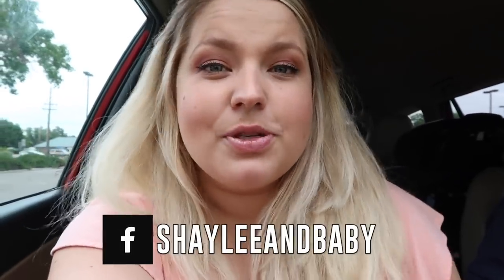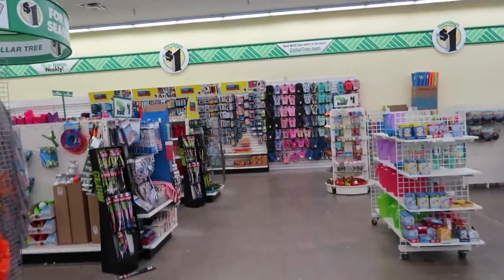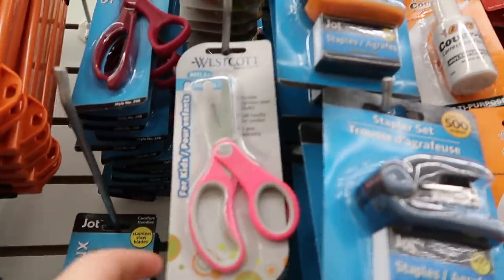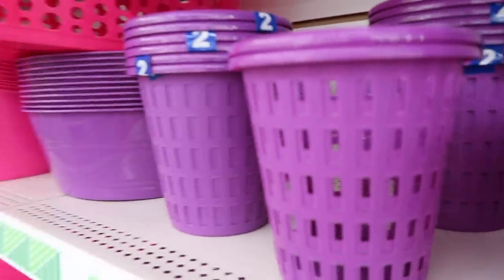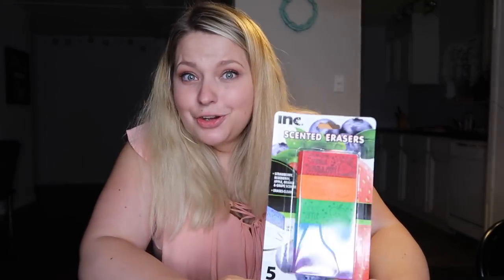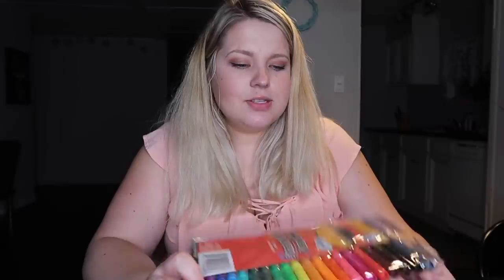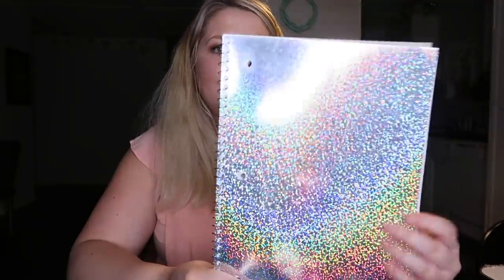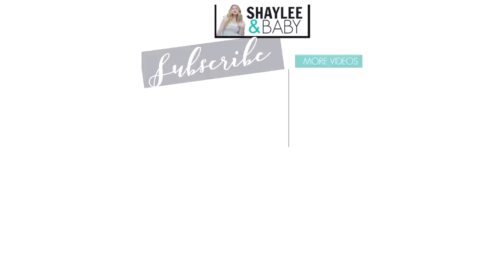BACK TO SCHOOL DOLLAR TREE HAUL | $10 BACK TO SCHOOL CHALLENGE || Shop With Me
Hey there! I spontaneously decided to shop at the Dollar Tree for Back to School supplies and turned it into a $10 challenge! I can't believe summer is almost over. Who's ready for the 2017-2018 school year?!

Let me know if you enjoyed shopping with me and I'll make more of these kinds of videos!

We wrote a song for Eden. It's called "Eden's Song"--have you downloaded it on iTunes yet?!